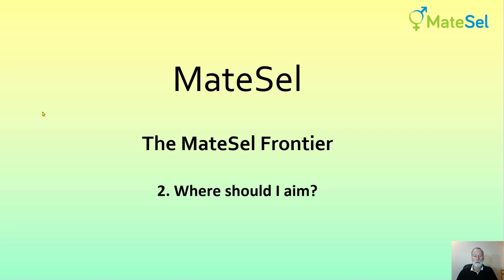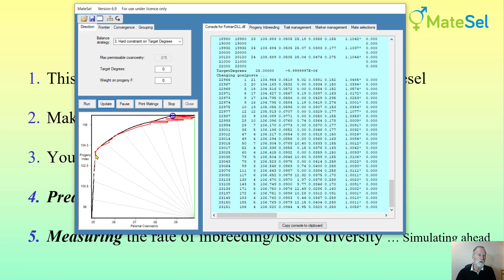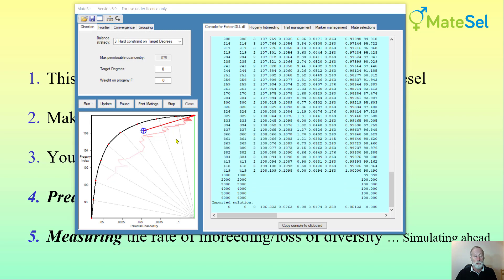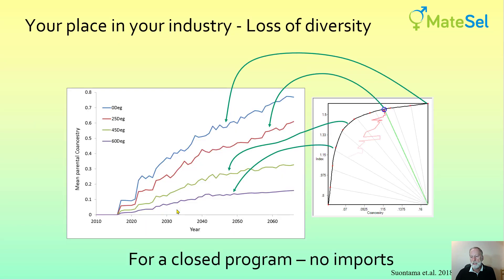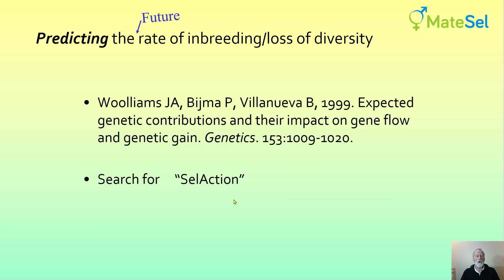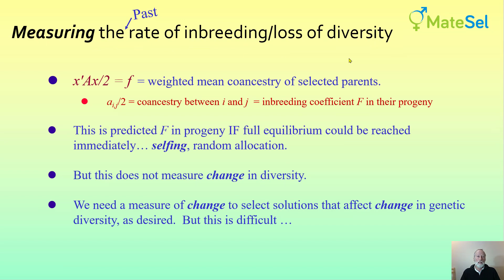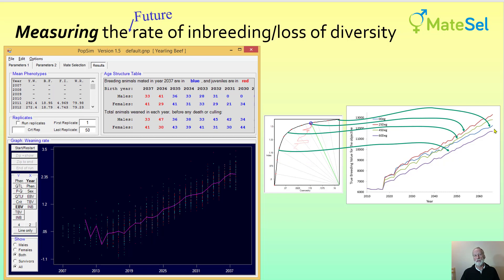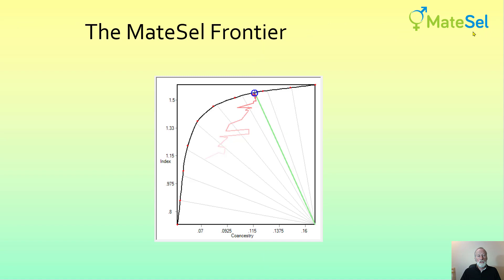The MateSel Frontier: 2. Where should I aim?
Your decisions about how to balance genetic gains with genetic diversity in your breeding program